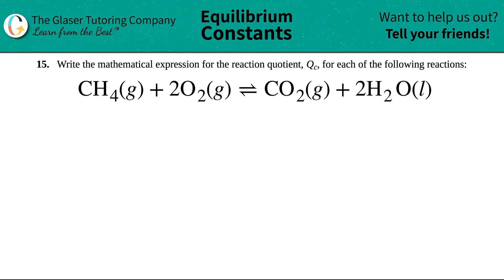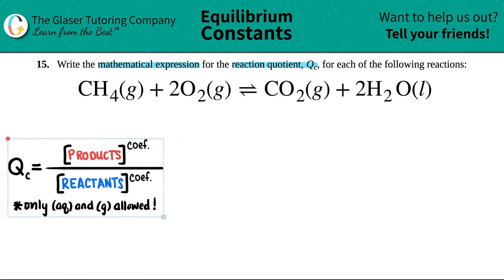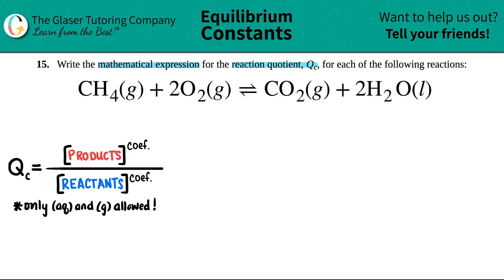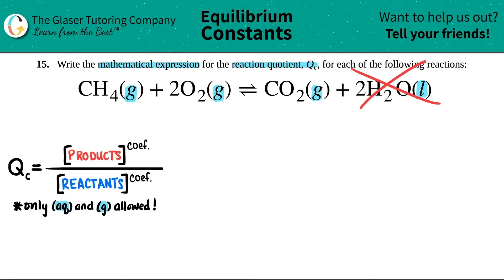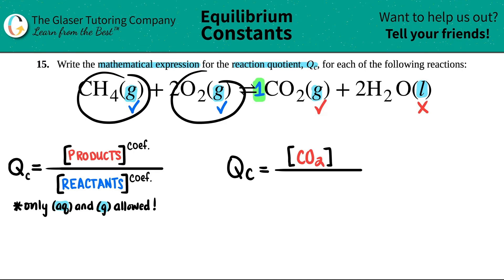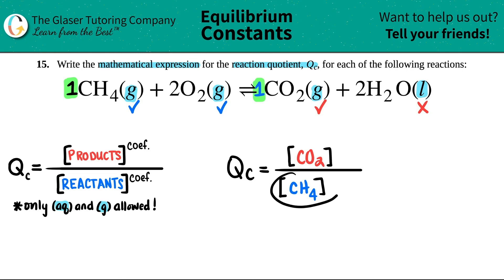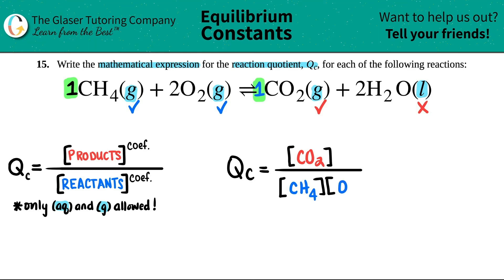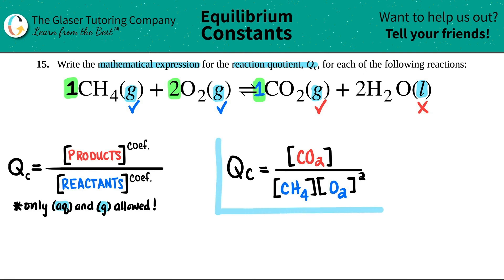13.15g | Write the reaction quotient, Qc, for CH4(g) + 2O2(g) ⇌ CO2(g) + 2H2O(l)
(g) CH4(g) + 2O2(g) ⇌ CO2(g) + 2H2O(l)